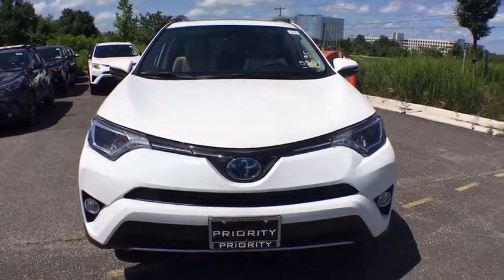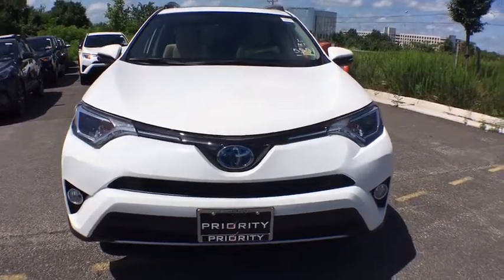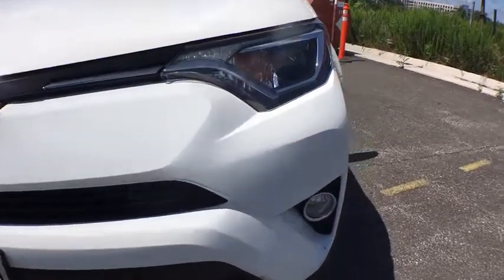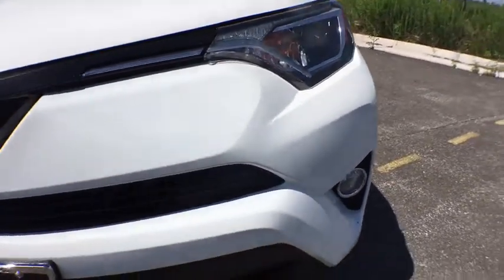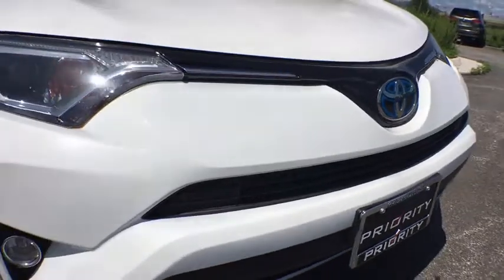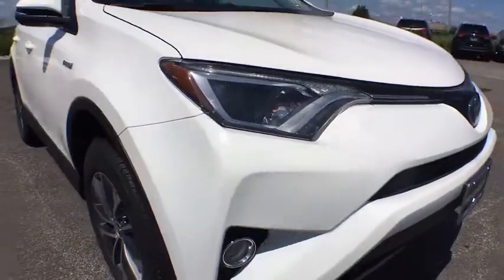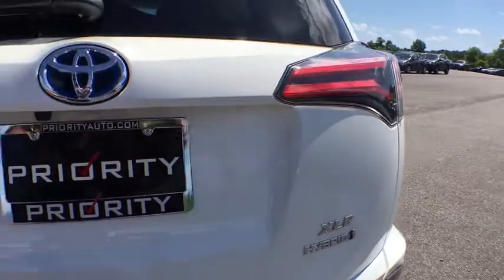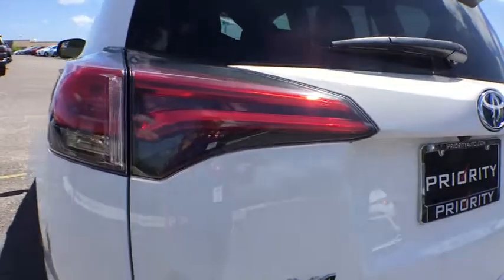2018 Toyota RAV4 Vienna, Alexandria, Arlington, Woodbridge, Fairfax, VA 182059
Super White  2018 Toyota RAV4 available in Vienna, Virginia at Springfield Toyota. Servicing the Alexandria, Arlington, Woodbridge, Fairfax, VA area.

Springfield Toyota
7601 Loisdale Rd

Black Bodyside Cladding and Black Wheel Well Trim,Black Grille,Body-Colored Door Handles,Body-Colored Front Bumper w/Black Rub Strip/Fascia Accent and Metal-Look Bumper Insert,Body-Colored Power Heated Side Mirrors w/Convex Spotter  Manual Folding and Turn Signal Indicator,Body-Colored Rear Bumper w/Black Rub Strip/Fascia Accent and Metal-Look Bumper Insert,Chrome Side Windows Trim and Black Front Windshield Trim,Clearcoat Paint,Compact Spare Tire Mounted Inside Under Cargo,Deep Tinted Glass,Express Open/Close Sliding And Tilting Glass 1st Row Sunroof w/Sunshade,Fixed Rear Window w/Fixed Interval Wiper and Defroster,Front Fog Lamps,Fully Automatic Projector Beam Halogen Daytime Running Auto High-Beam Headlamps,Fully Galvanized Steel Panels,Laminated Glass,Liftgate Rear Cargo Access,Lip Spoiler,Roof Rack,Steel Spare Wheel,Tailgate/Rear Door Lock Included w/Power Door Locks,Tires: P225/65R17H AS,Variable Intermittent Wipers,Wheels: 17' x 7.0J 5-Spoke Alloy -inc: caps,2 Seatback Storage Pockets,3 12V DC Power Outlets,Air Filtration,Analog Display,Cargo Area Concealed Storage,Cargo Space Lights,Carpet Floor Trim,Cruise Control w/Steering Wheel Controls,Day-Night Rearview Mirror,Delayed Accessory Power,Distance Pacing,Driver And Passenger Visor Vanity Mirrors w/Driver And Passenger Auxiliary Mirror,Driver Foot Rest,Dual Zone Front Automatic Air Conditioning,Engine Immobilizer,Fabric Seat Trim,Fade-To-Off Interior Lighting,Front Center Armrest,Front Cupholder,Front Map Lights,Front Sport Seats -inc: 6-way adjustable driver and 4-way adjustable passenger seats  60/40 split  sliding  reclining  fold-flat second-row seats w/height-adjustable headrests and center armrest,Full Carpet Floor Covering,Full Cloth Headliner,Full Floor Console w/Covered Storage  Mini Overhead Console w/Storage and 3 12V DC Power Outlets,Gauges -inc: Speedometer  Odometer  Engine Coolant Temp  Power/Regen  Trip Odometer and Trip Computer,Glove Box,HVAC -inc: Underseat Ducts,Instrument Panel Bin  Driver And Passenger Door Bins,Interior Trim -inc: Metal-Look Instrument Panel Insert  Metal-Look Door Panel Insert  Piano Black Console Insert  Chrome And Metal-Look Interior Accents and Leatherette Upholstered Dashboard,Leather Steering Wheel,Leatherette Door Trim Insert,Manual Adjustable Front Head Restraints,Manual Tilt/Telescoping Steering Column,Outside Temp Gauge,Power 1st Row Windows w/Driver 1-Touch Up/Down,Power Door Locks w/Autolock Feature,Power Rear Windows and Fixed 3rd Row Windows,Proximity Key For Doors And Push Button Start,Rear Cupholder,Remote Keyless Entry w/Integrated Key Transmitter  Illuminated Entry  Illuminated Ignition Switch and Panic Button,Remote Releases -Inc: Mechanical Fuel,Seats w/Cloth Back Material,Split-Bench Front Facing Rear Seat,Trip Computer,Urethane Gear Shift Knob,Valet Function,14.8 Gal. Fuel Tank,550CCA Maintenance-Free Battery w/Run Down Protection,900# Maximum Payload,Automatic Full-Time All-Wheel Drive,Axle Ratio: 3.542,Double Wishbone Rear Suspension w/Coil Springs,Electric Power-Assist Speed-Sensing Steering,Electronic Transfer Case,Engine Auto Stop-Start Feature,Engine: 2.5L 4-Cylinder Atkinson Cycle,Front And Rear Anti-Roll Bars,Gas-Pressurized Shock Absorbers,GVWR: 4 960 lbs (2 250 kg),Hybrid Electric Motor,Mechanical Limited Slip Differential,Nickel Metal Hydride Traction Battery,Permanent Locking Hubs,Regenerative 4-Wheel Disc Brakes w/4-Wheel ABS  Front Vented Discs  Brake Assist  Hill Hold Control and Electric Parking Brake,Single Stainless Steel Exhaust,Strut Front Suspension w/Coil Springs,Towing w/Trailer Sway Control,Transmission w/Driver Selectable Mode  Sequential Shift Control and Oil Cooler,Transmission: CVT (Continuously Variable),1 LCD Monitor In The Front,Integrated Roof Antenna,Radio w/Seek-Scan  Clock  Speed Compensated Volume Control  Steering Wheel Controls  Voice Activation and Radio Data System,Radio: Entune Audio Plus AM/FM/MP3/WMA Playback -inc: CD player  Entune App Suite  6 speakers  HD Radio w/iTunes tagging  HD Traffic and Weather  SiriusXM Radio w/90-day trial  6.1' touch-screen w/integrated back-up camera display  auxiliary audio jack  USB port w/iPod connectivity and control  vehicle information w/customizable settings  hands-free phone capability  phone book access and music streaming via Bluetooth wireless technology,ABS And Driveline Traction Control,Airbag Occupancy Sensor,Curtain 1